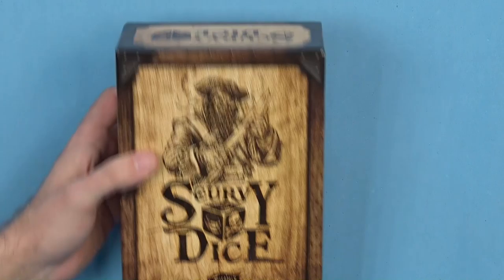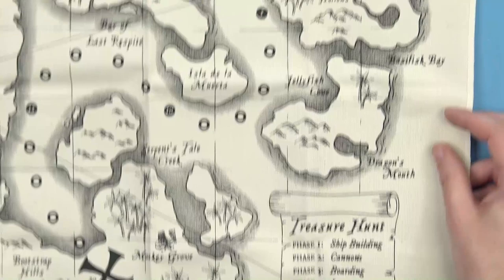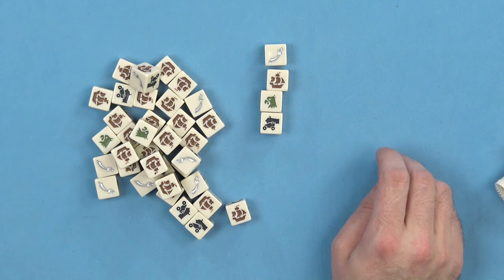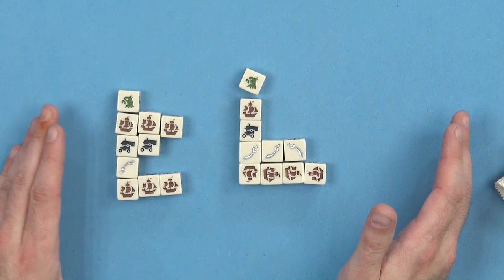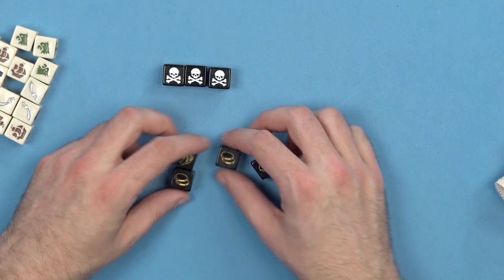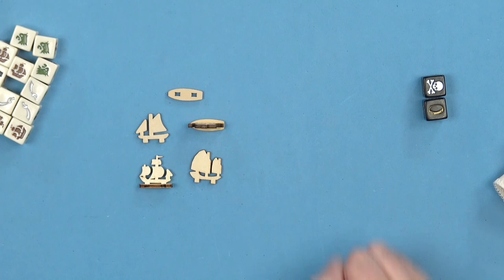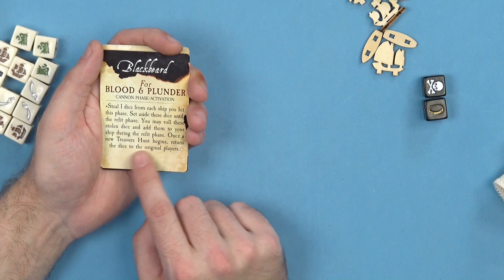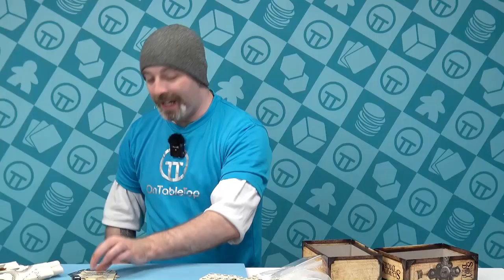Unboxing: Scurvy Dice | Firelock Games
We take a look at Scurvy Dice from Firelock Games, a dice building tabletop game where you take command of a pirate crew who are trying to get away with all the loot!

This is a neat little dice game for you to play inbetween your bigger games of Blood & Plunder. Are you tempted to pick it up and add it into your collection?

Drop your thoughts on Scurvy Dice below!